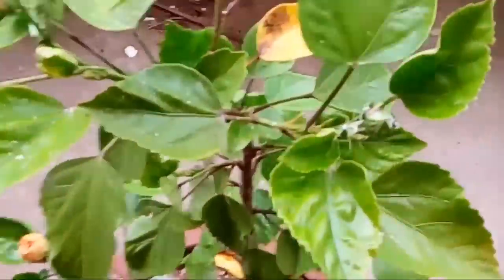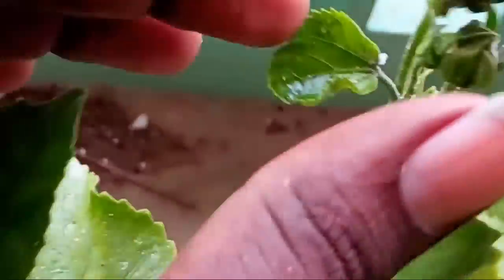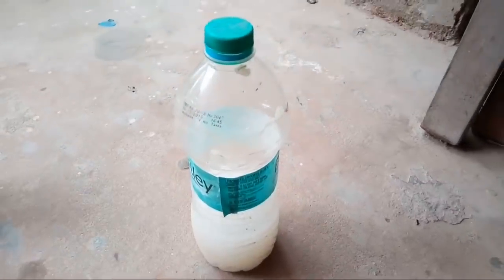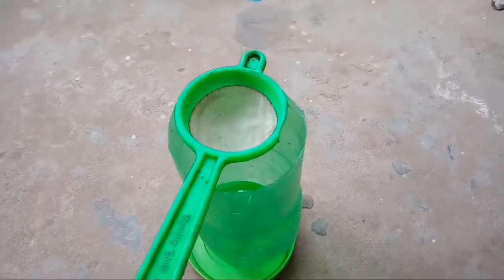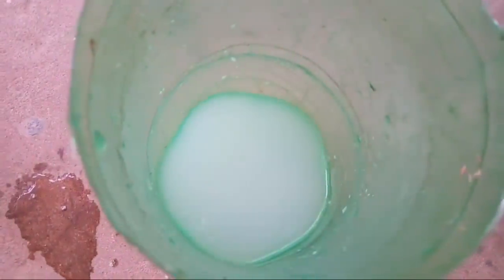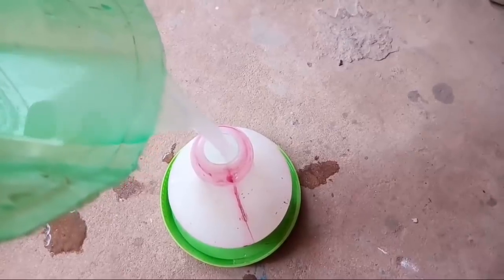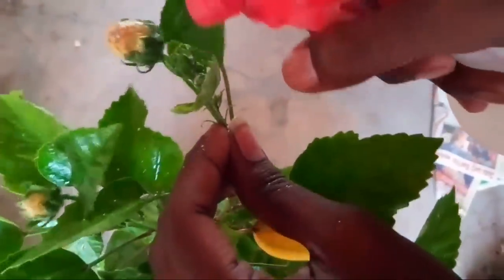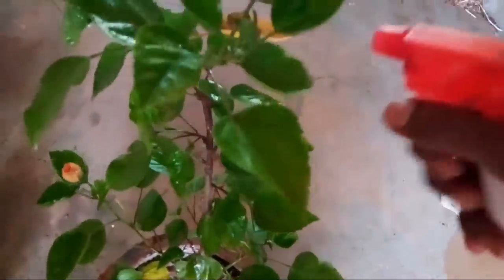13.Simple tips to remove mealybugs for any plants//Organic pesticides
In this video we have to discuss about some tips to removal of mealybugs in telugu
Easiest way to control White Mealybugs on Hibiscus
mealybug control
how to control white melaybugs
mealybug control insecticide
homemade pesticide
organic pesticide